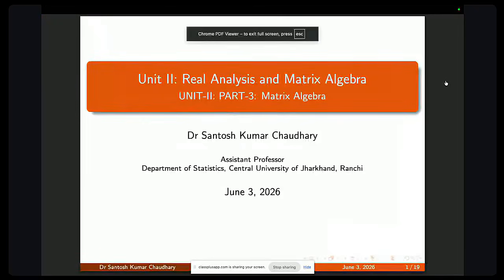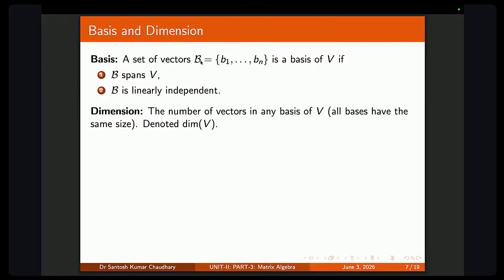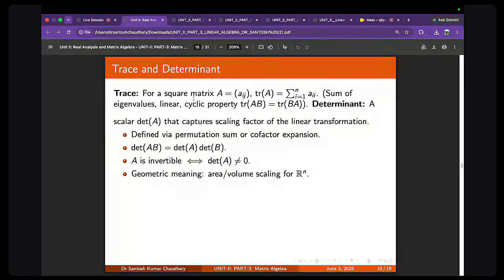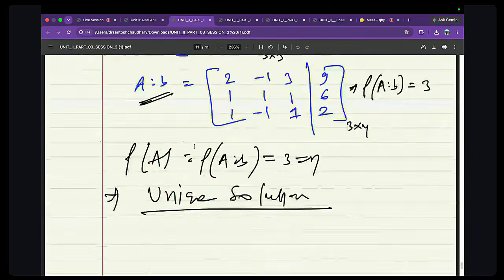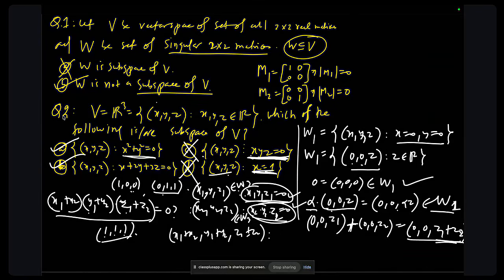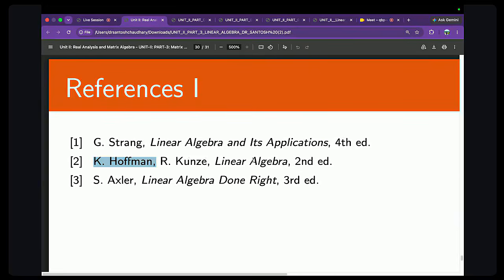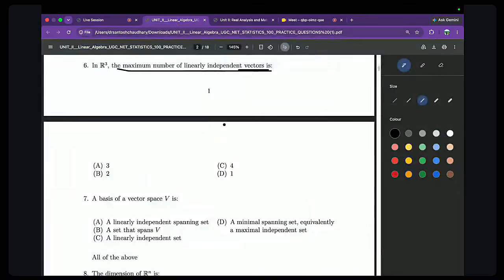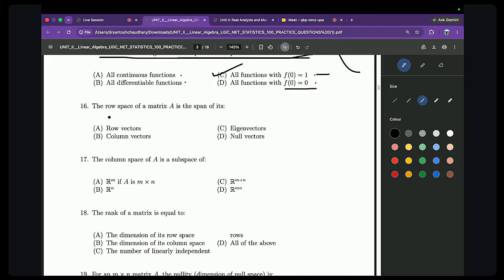LECTURE-45 : CRASH COURSE : UGC-NET STATISTICS 2026 : UNIT- II : Linear Algebra Mathstats@8810409392